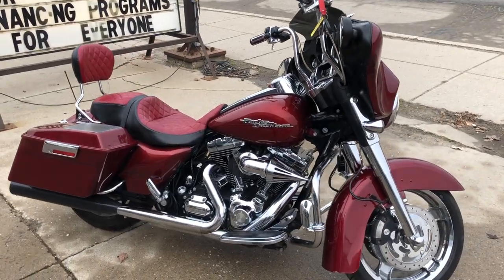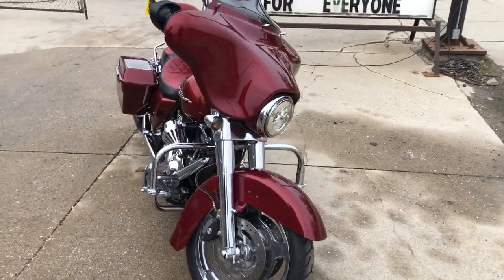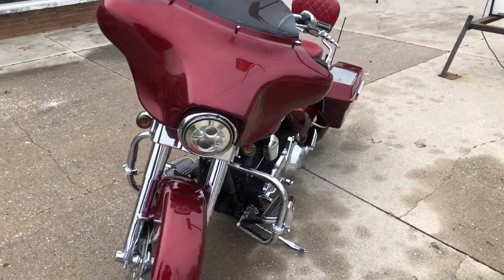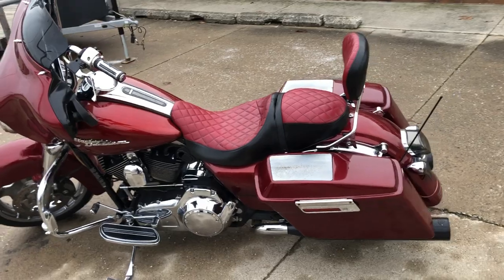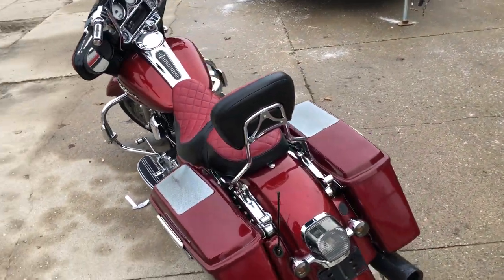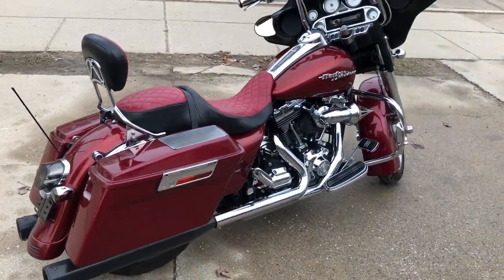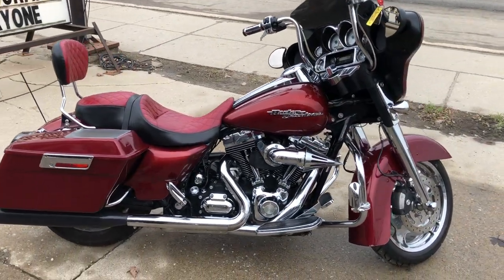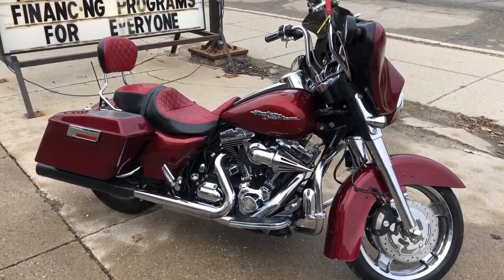USED 2009 HARLEY STREET GLIDE FOR SALE IN MI WITH OVER $4,000 IN EXTRAS! U7249